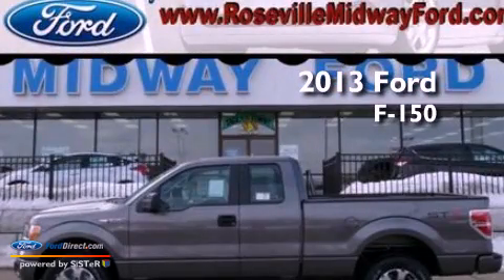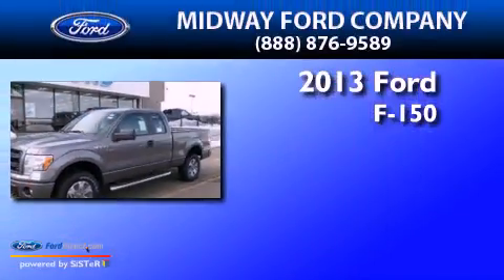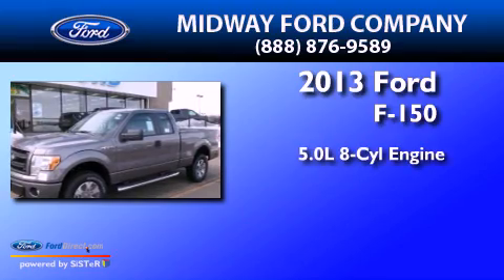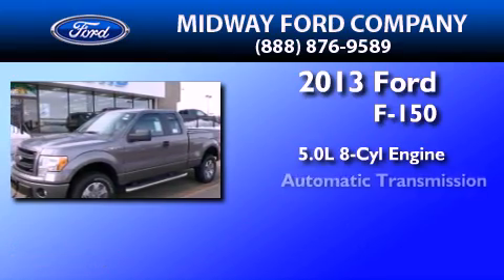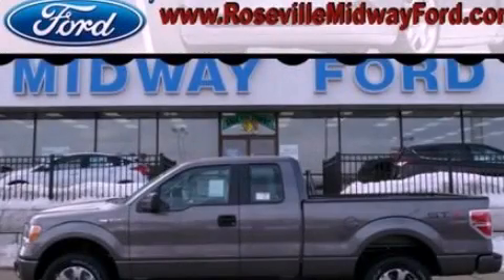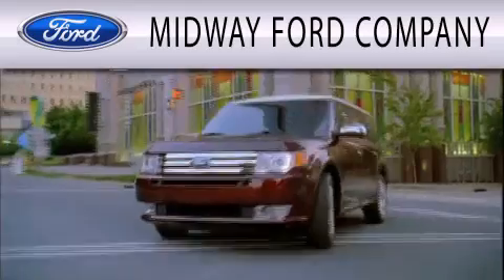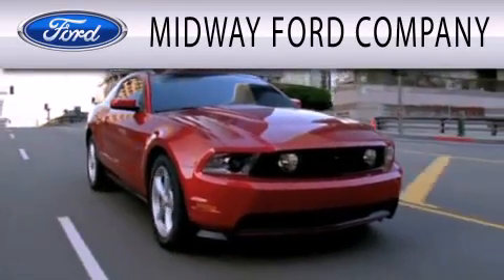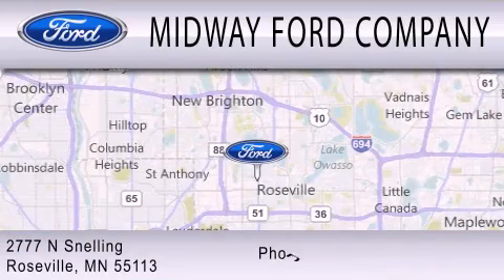2013 Ford F-150 Roseville MN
Year : 2013
 Make : Ford
 Model : F-150
 Engine : 5.0L V8 32V MPFI DOHC
 Trans . : 6-SPEED AUTOMATIC
 Exterior : STERLING GRAY METALLIC
 Miles : 4

 Stock : 136095